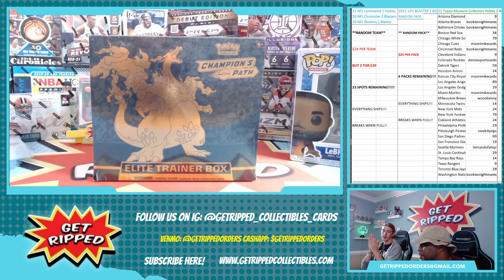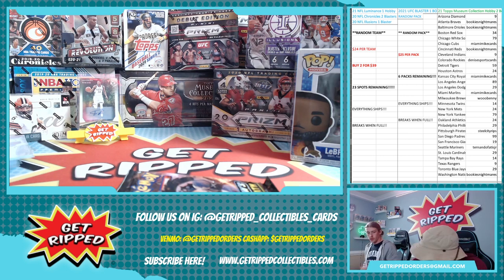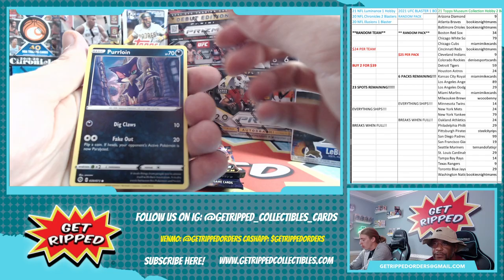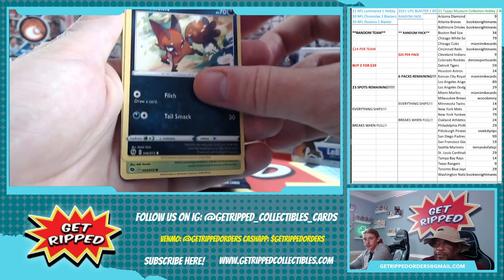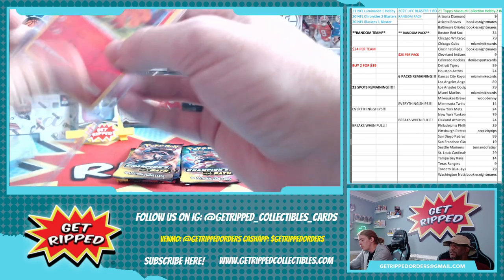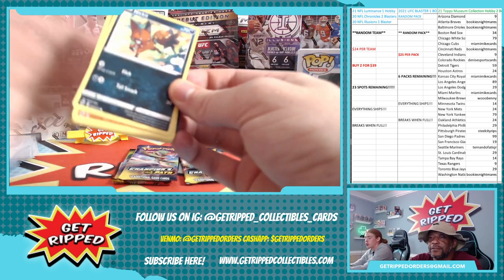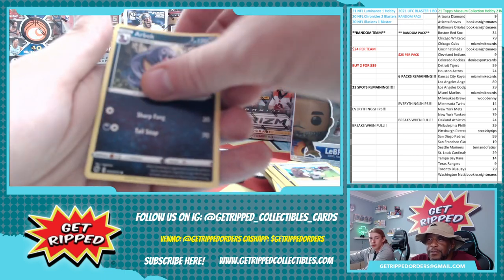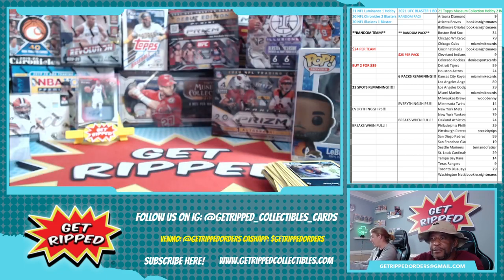2021 Pokemon Champions Path Elite Trainer Box Rainbow VMAX V HUNTING